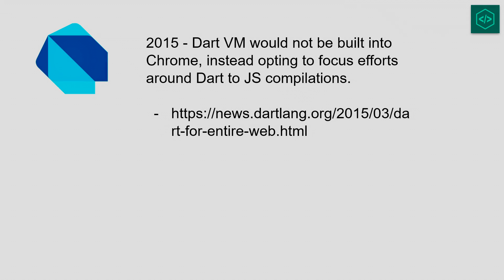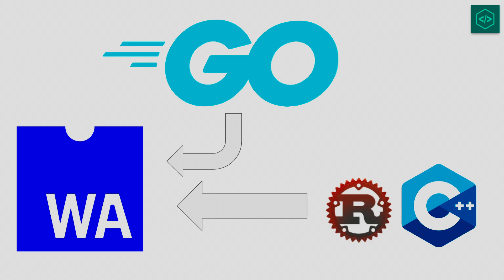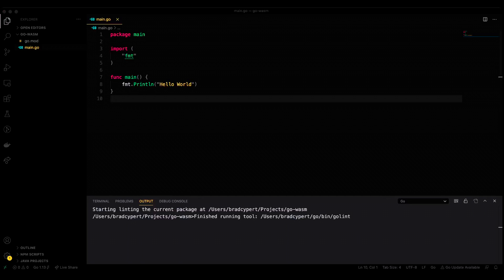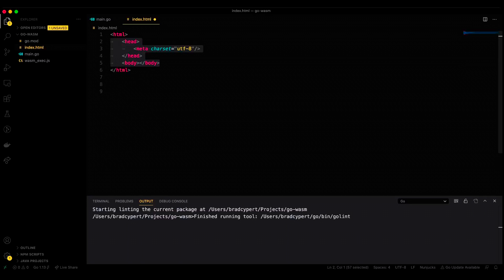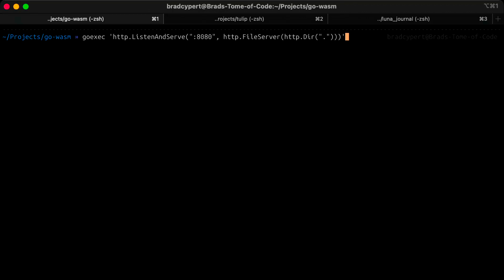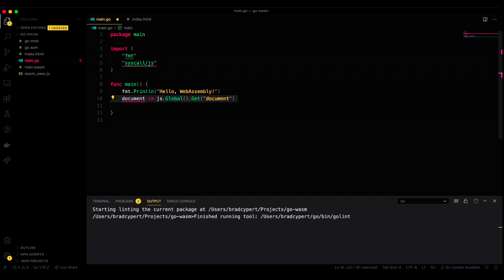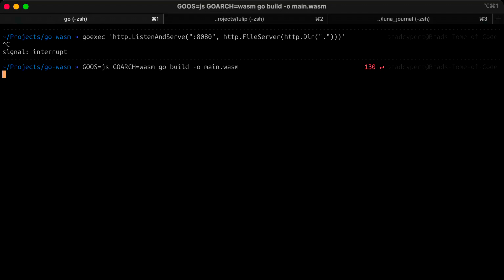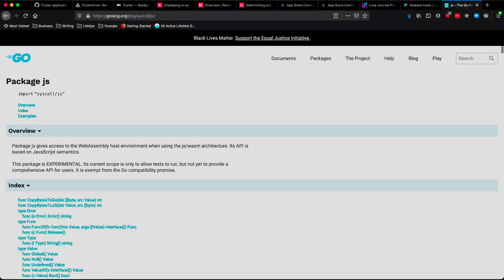An Introduction to Targeting Web Assembly (WASM) with Golang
WebAssembly is a new type of code that can be run in modern web browsers. It has been designed as a portable target for compilation of high-level languages like C++ and Rust. In this video, we will take a look at how to compile Go programs to WASM and how to integrate them into a web page. By the end of this video, you will know how to target WASM with Golang and be able to start building your own web applications!

00:00 Introduction
01:12 Starting our Project
02:20 Building for WASM
03:26 Serving our webpage
04:26 Manipulate DOM from WASM
05:45 Testing DOM Changes
06:10 Exploring syscall/js